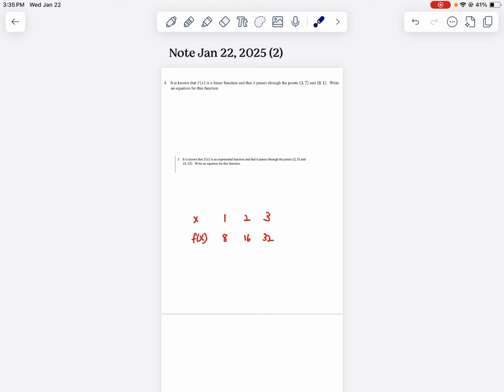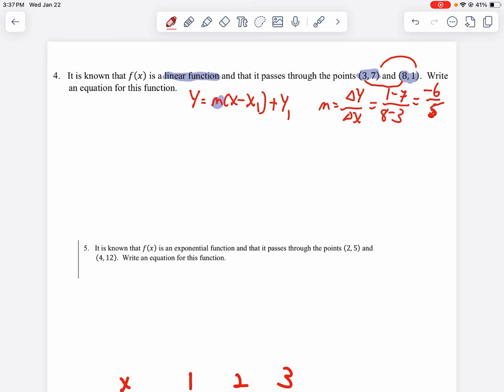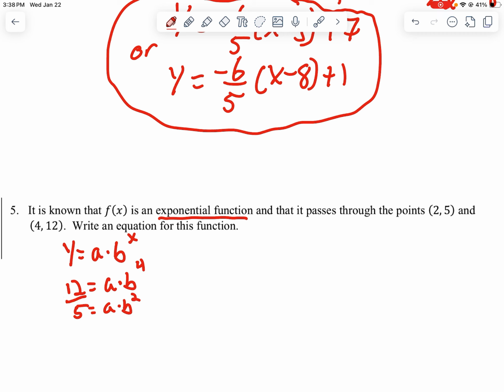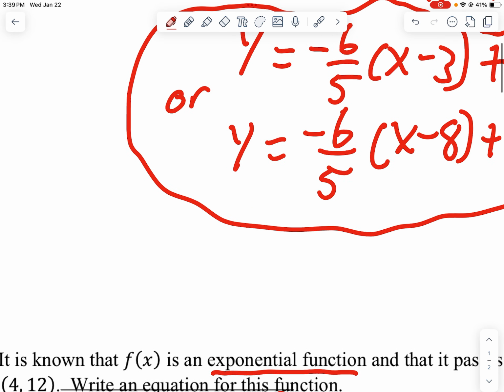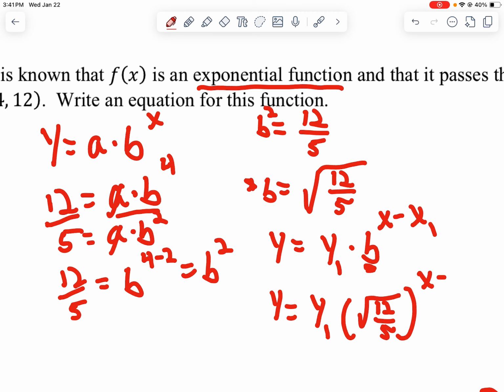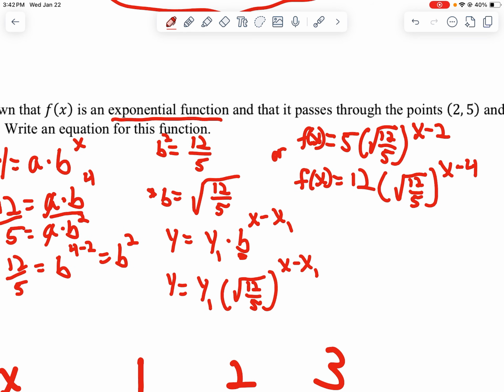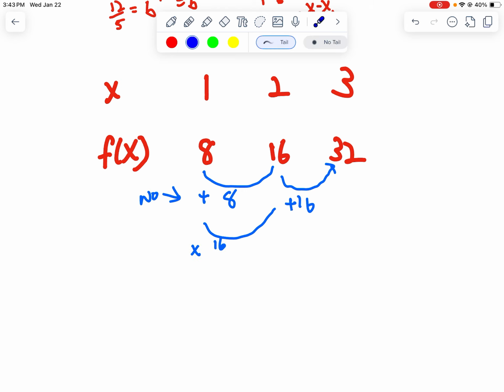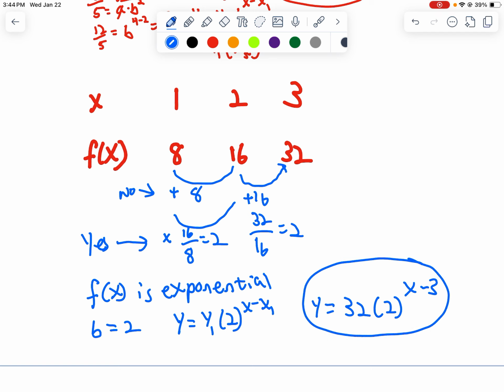Precalculus Unit 2 Exam 1 Review